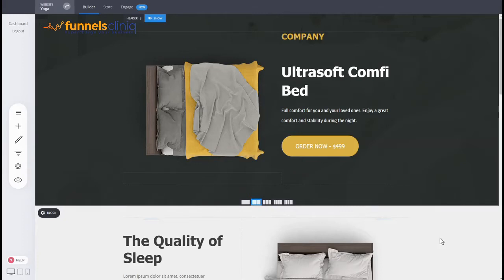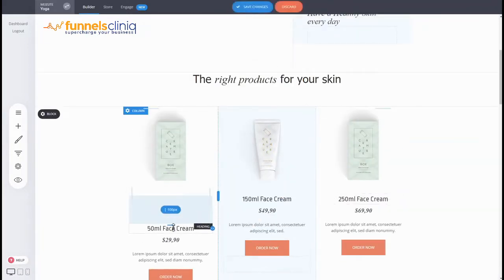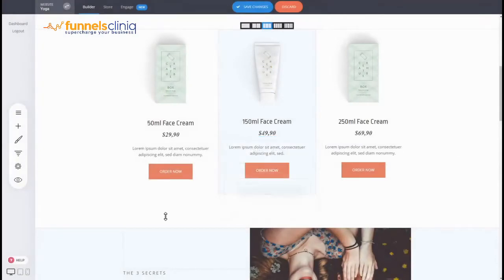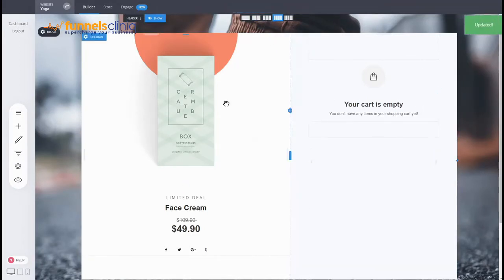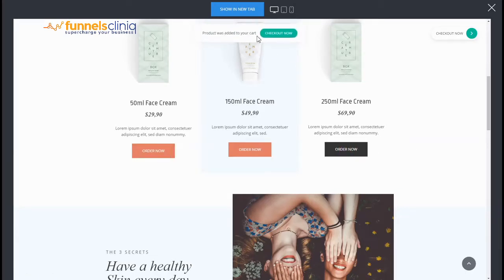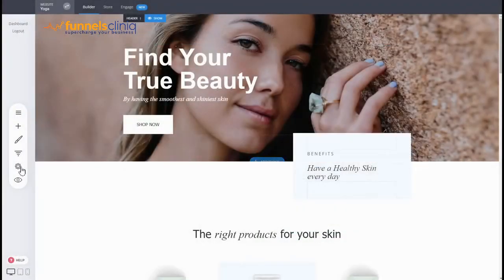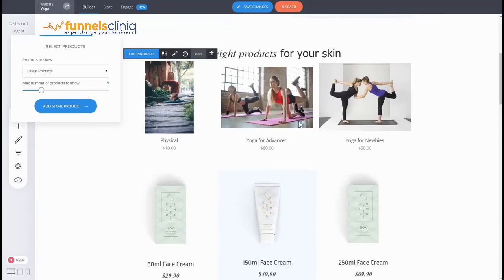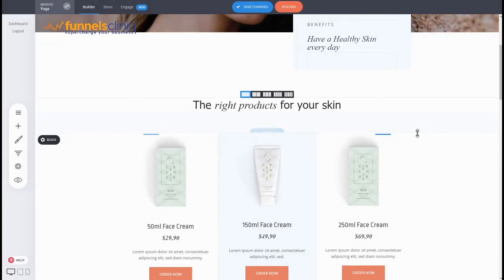Selling Multiple Products In A Funnel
This funnel will sell free find product in it, so this is mainly how sales funnel work, but what if you have set of products that you want to have the visitors to select which one of the product are few of them they want to buy, so how do you make such kind of funnel?

This video will show how to do that.